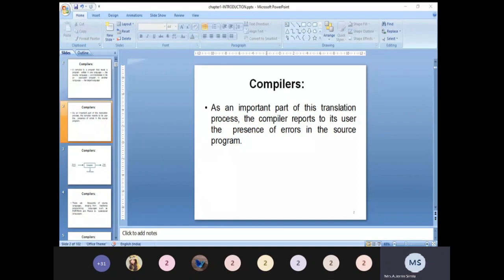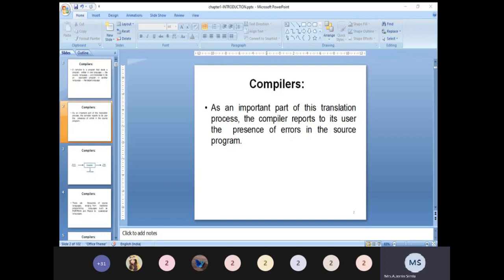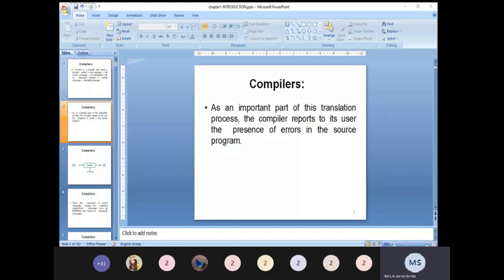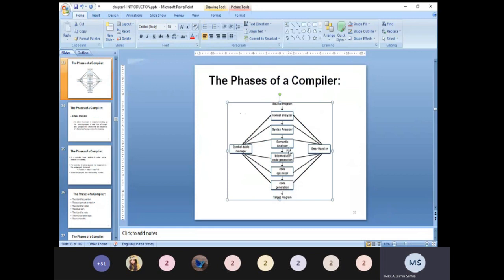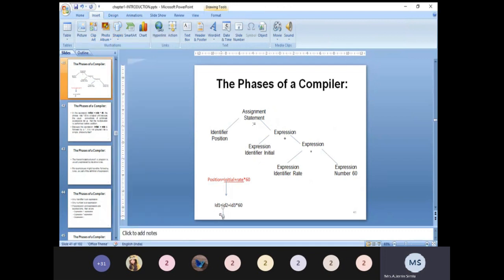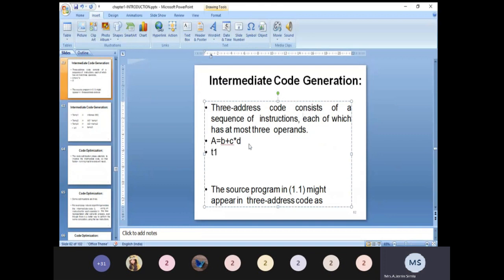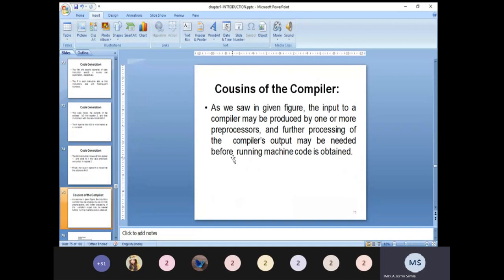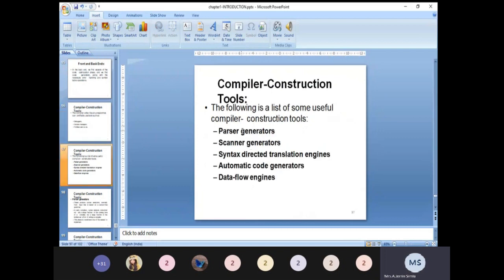Introduction to Compiler Video 1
PIT : Gate Class : Compiler Design : Introduction to Compiler